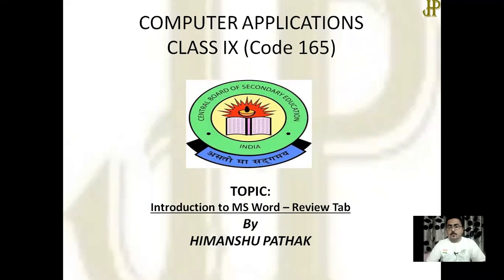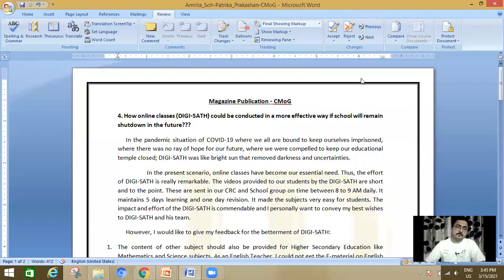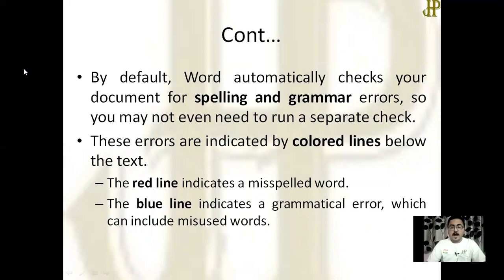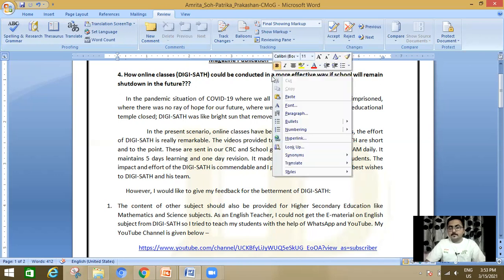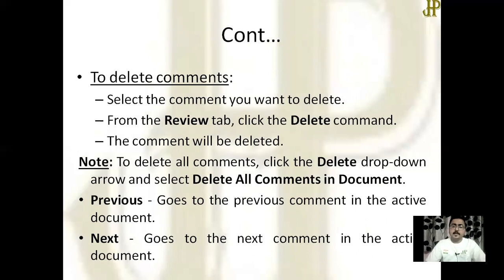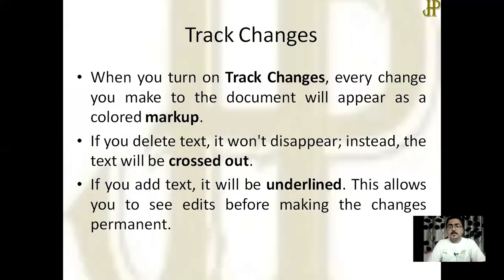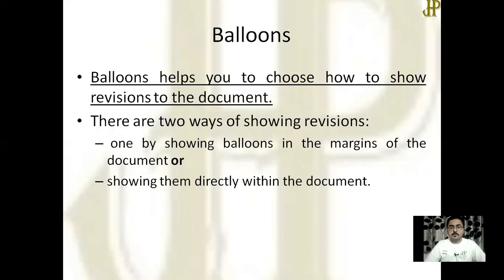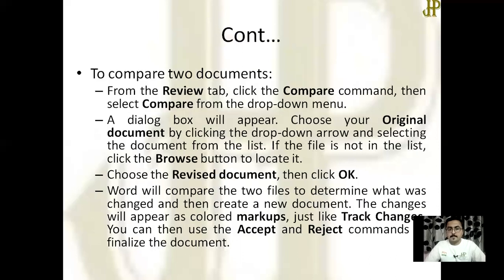MS Word : Introduction to Review Tab | MS Office | Computer | Class 9 | CBSE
This video will describes about the review tab of MS Word in detail,
review tab in ms word,
review tab in Microsoft word,
spelling and grammar check,
spelling and grammar check in ms word,
spelling and grammar check in Microsoft word,
research translation in ms word,
comments group in ms word,
comments group in Microsoft word,
tracking changes in ms word,
protect group in ms word